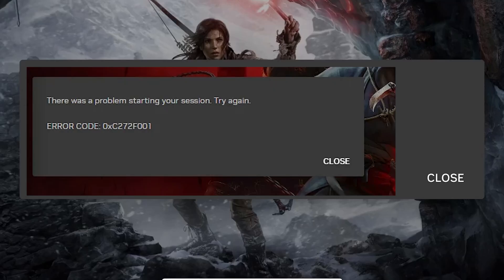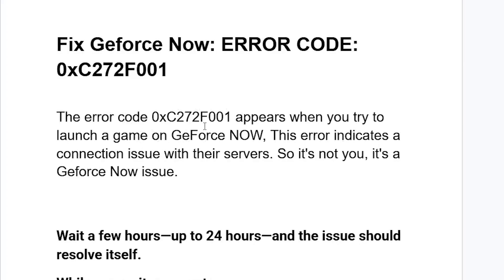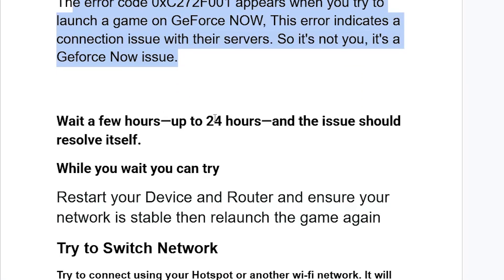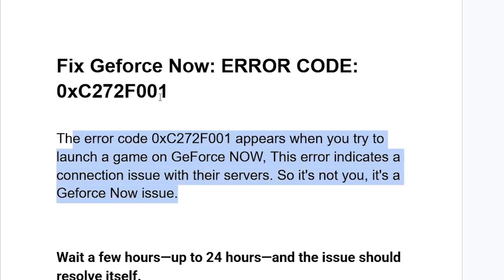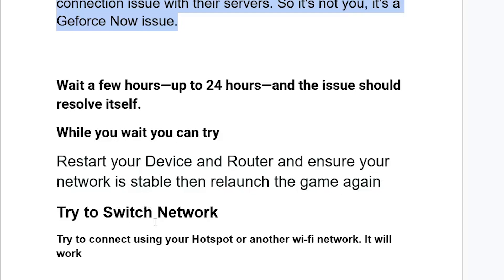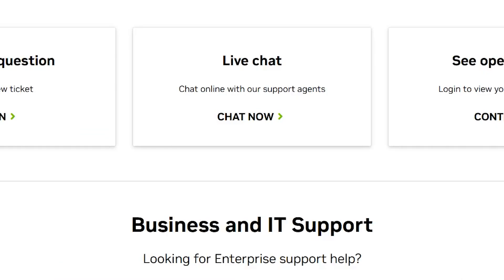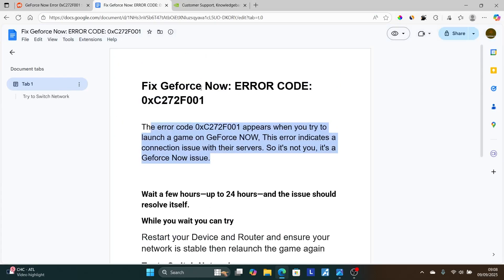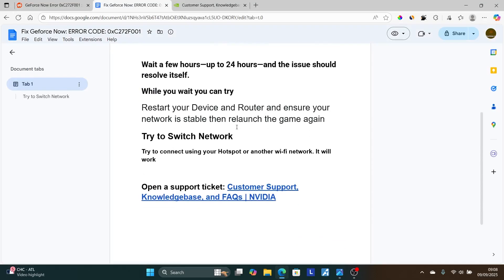Fix Geforce Now: ERROR CODE: 0xC272F001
Geforce Now: There was a problem starting your session. Try again. ERROR CODE: 0xC272F001

The error code 0xC272F001 appears when you try to launch a game on GeForce NOW. This error indicates a connection issue with their servers. So it's not you, it's a GeForce Now issue.

Wait a few hours—up to 24 hours—and the issue should resolve itself.
While you wait you can try

Restart your Device and Router and ensure your network is stable then relaunch the game again

Try to Switch Network
Try to connect using your Hotspot or another wi-fi network. It will work